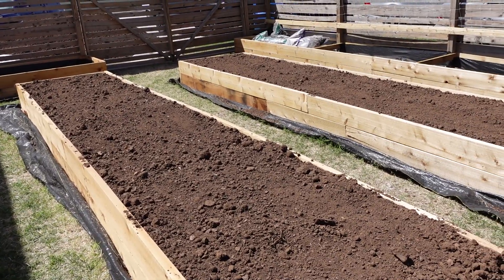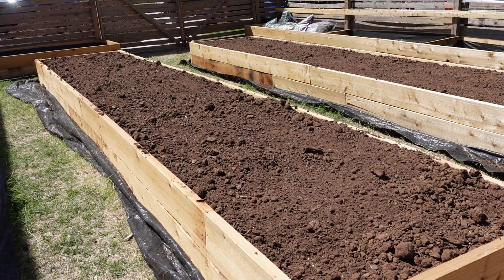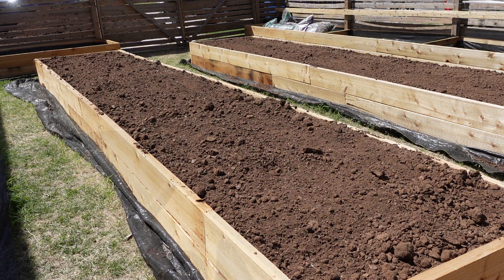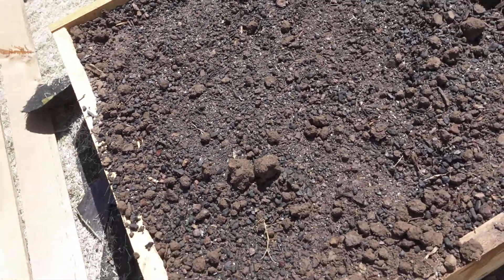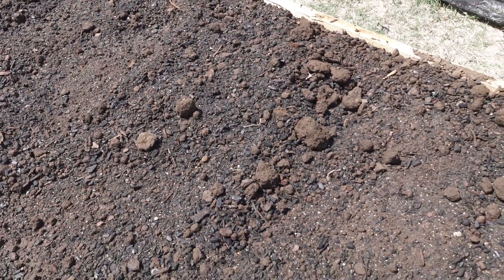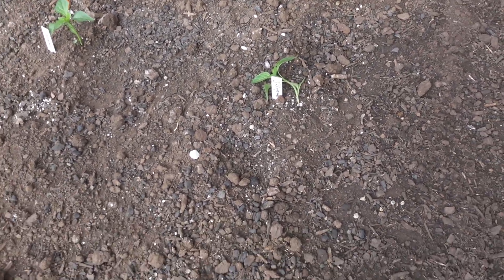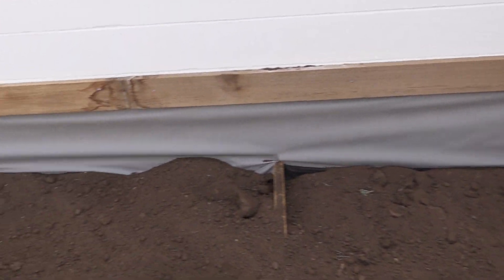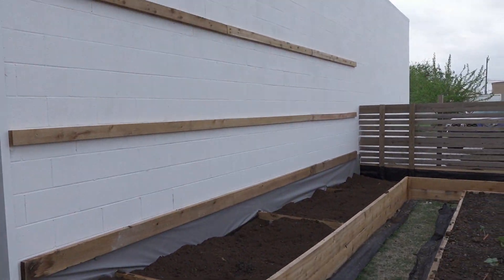Raised Bed Garden 2022 - Episode 4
We are starting to make some good progress on the raised bed garden finally. Just one more bed to fill with soil, and we will be ready to plant everything.

I did have a terrible time with our tomatoes and peppers in our grow tent. The temps and humidity were unregulated and it would swing from 85 degrees to the upper 40s sometimes. That coupled with humidity in the 80% + range, and some plants just didn't make it through.

We had planned on installing hvac in the tent, but the busy season with business, along with this garden project, made it to where the hvac was put on hold.

Thank goodness for us scoring some stunt plants from the Urban Agrarian here in OKC. They really saved the day with the peppers and maters.

Correction, I misspelled Copper Sulfate on my recommendation page. I originally made that for me, and didn't even think about it being seen by anyone else. Oops, I am human, I apologize. :)